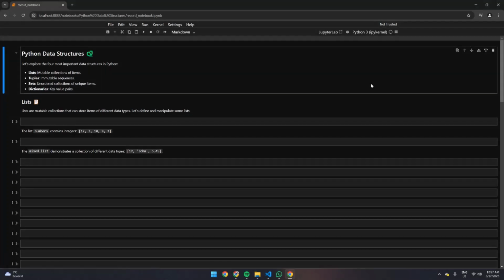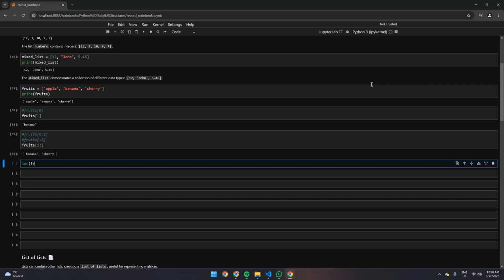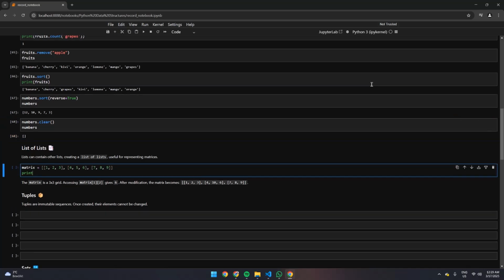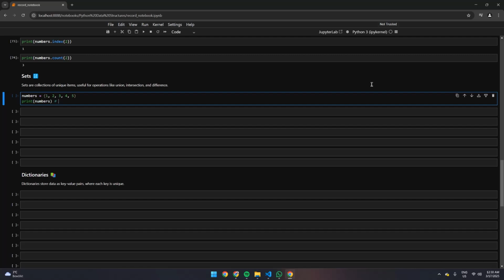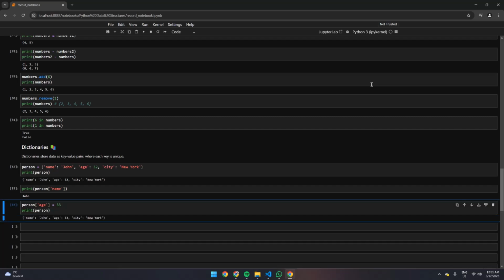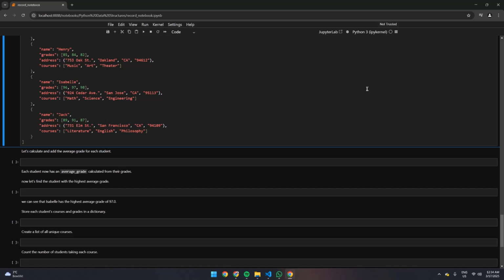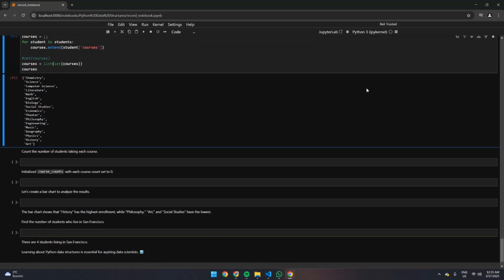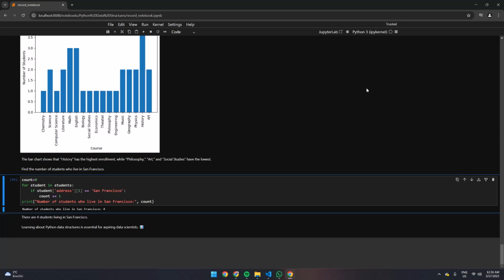Python Lists, Tuples, Sets & Dictionaries Explained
This video breaks down the four most essential data structures in Python:

🔹 Lists – Dynamic, ordered, and mutable collections
🔹 Tuples – Immutable sequences for fixed data
🔹 Sets – Unordered collections of unique elements
🔹 Dictionaries – Fast key-value lookups

Understanding these structures is crucial for coding efficiently in Python, whether you're a beginner or an advanced developer. 🚀

✅ Python Beginners & Enthusiasts
✅ Data Scientists & Machine Learning Practitioners
✅ Software Developers Looking to Optimize Code